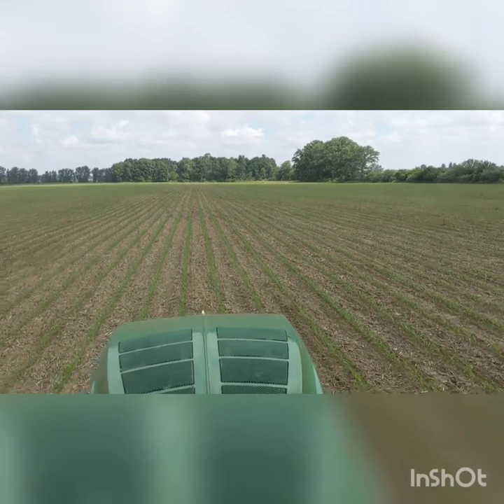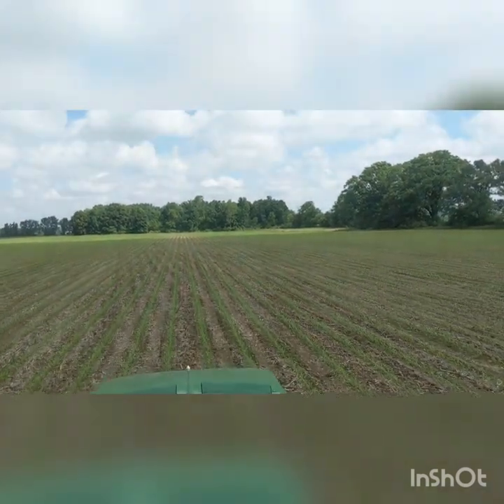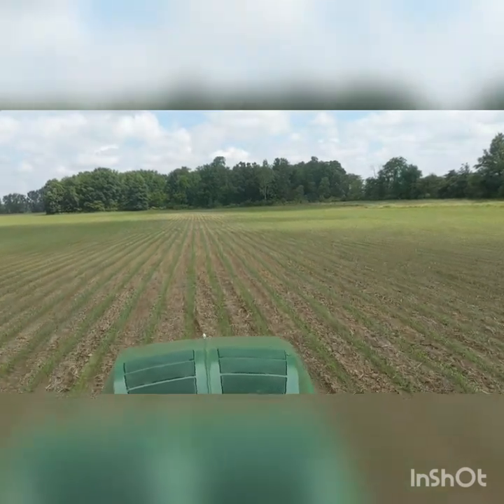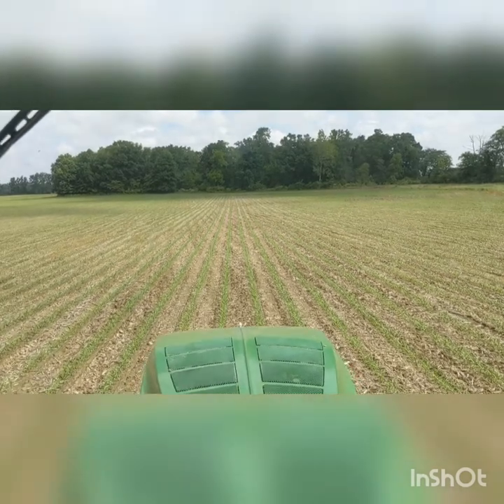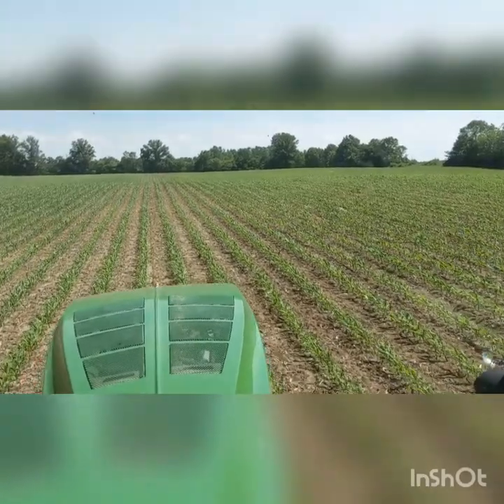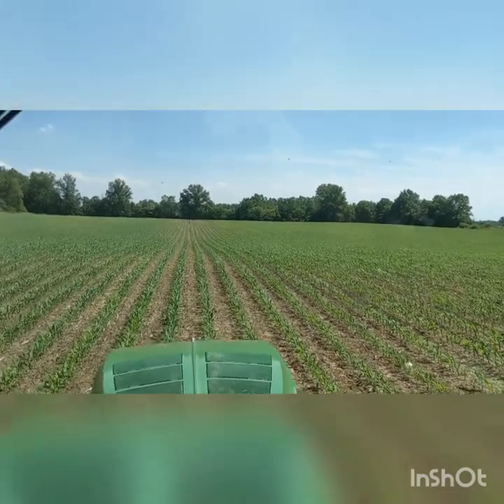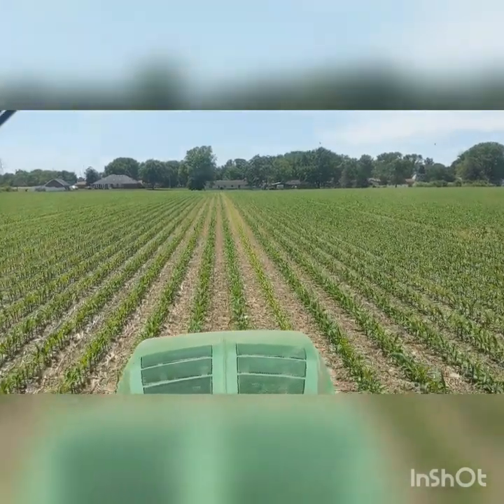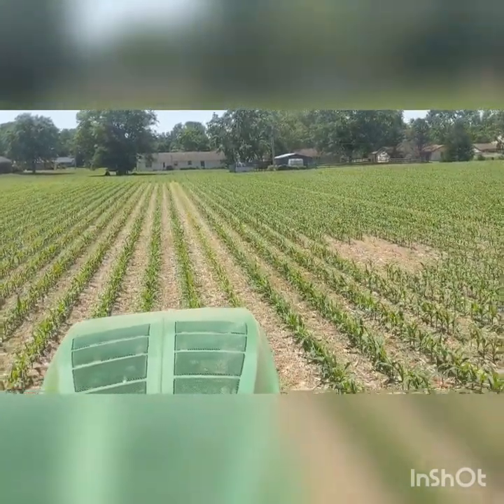side dressing corn between rain events and doing research.